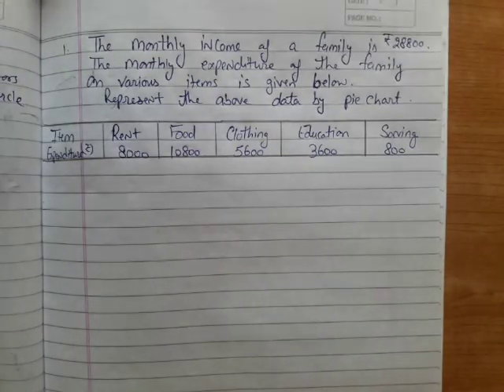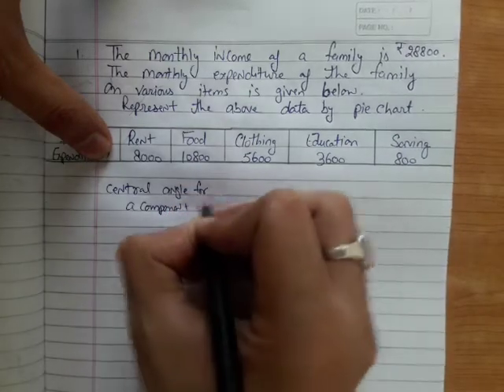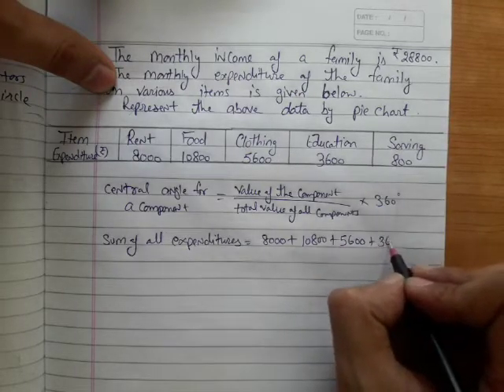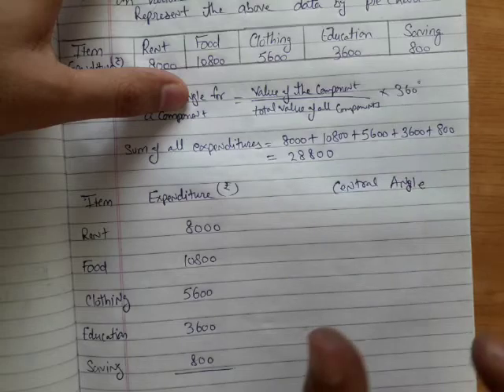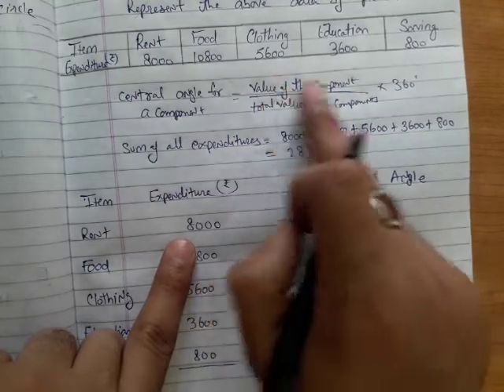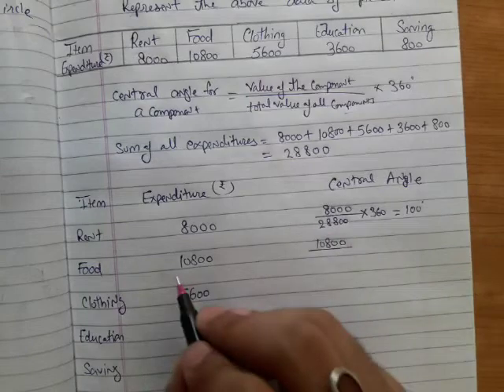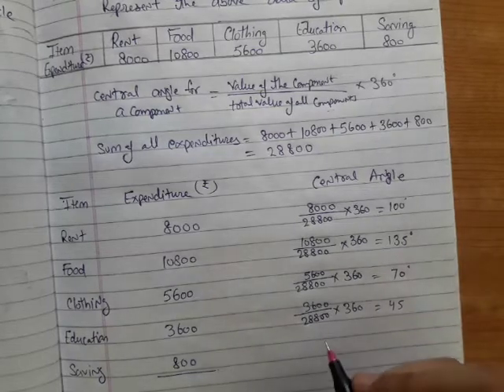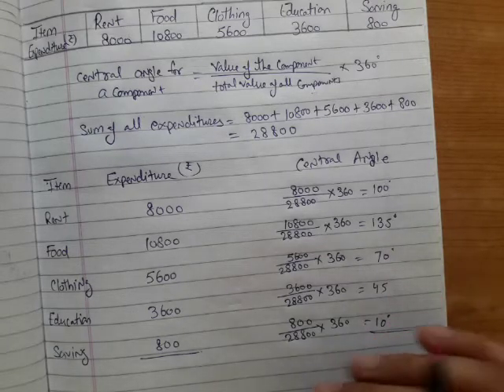How to draw pie chart|| Rs Agarwal ||Exercise 24A|| Q1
How to draw pie Chart || Rs Agarwal || Mathematics || Chapter 24|| Exercise 24A||class 8
Question no.1